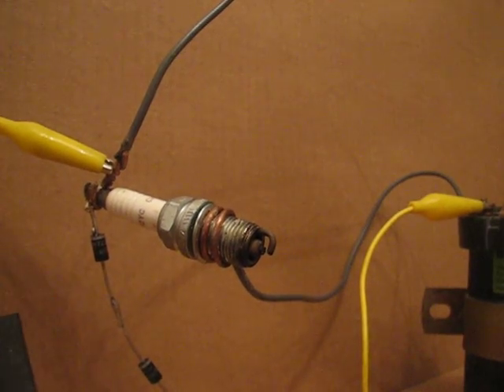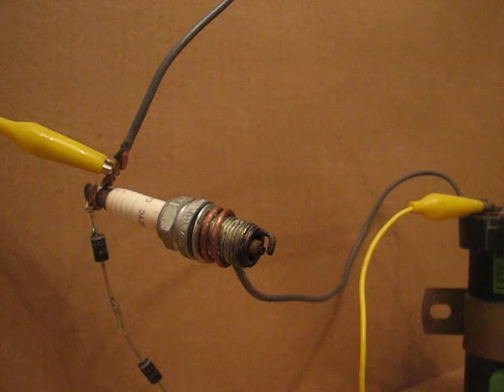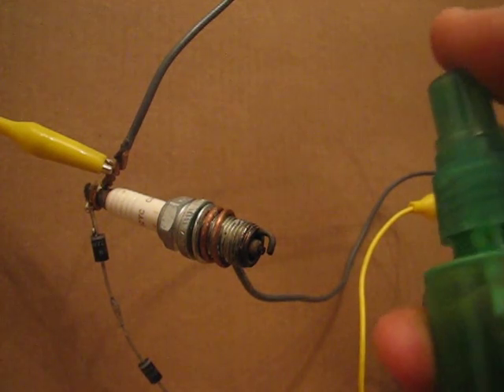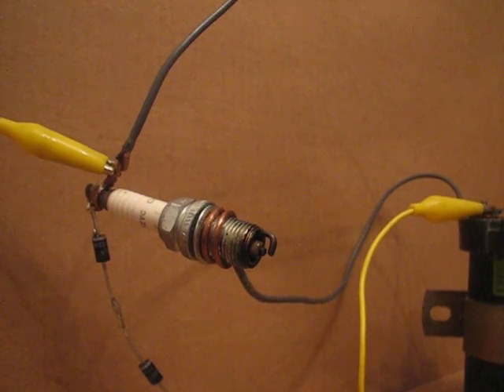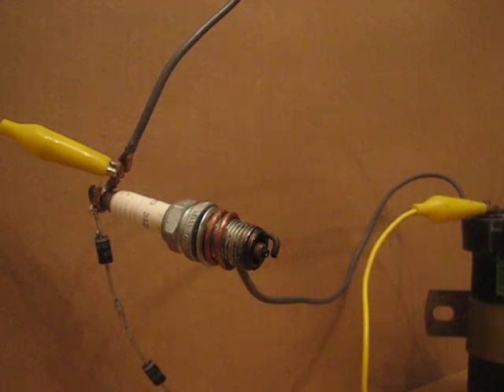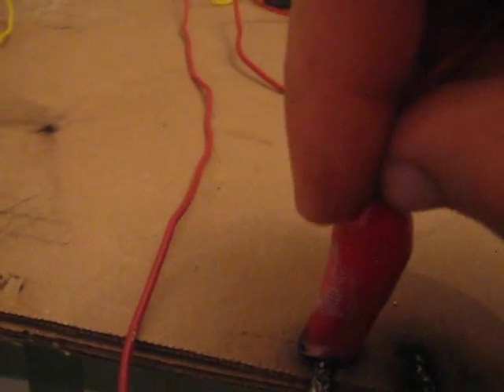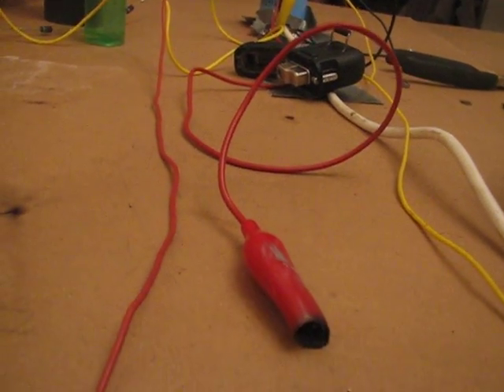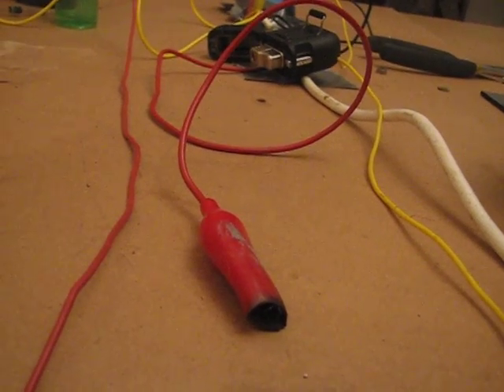plasma arc with gasoline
Same circuit like before but using gasoline instead of water.
Pretty much the same results!